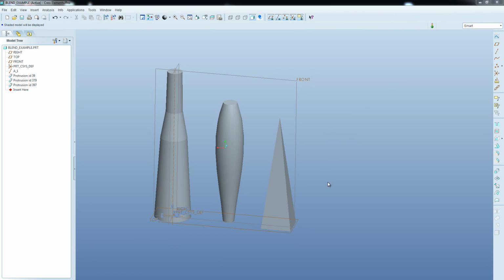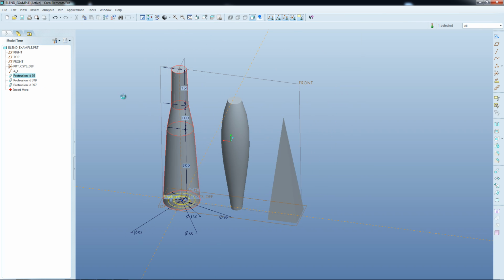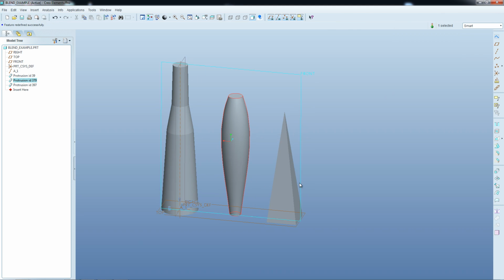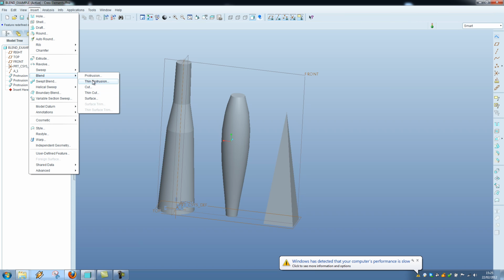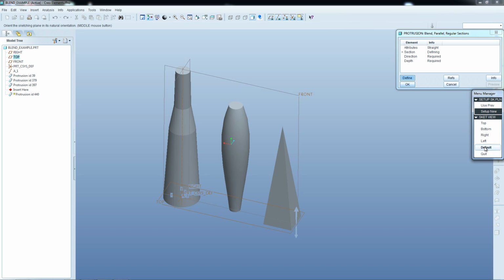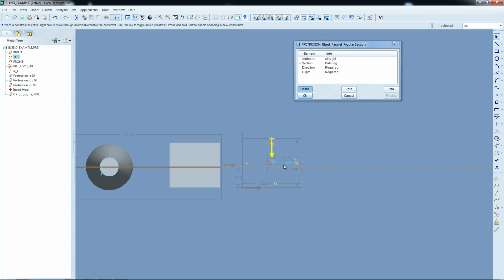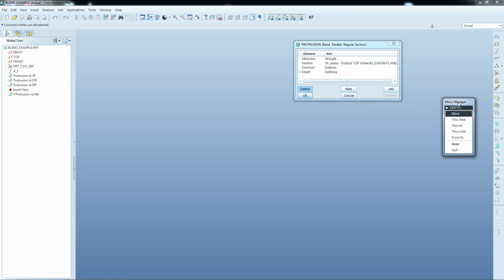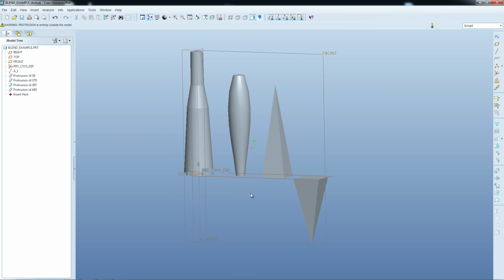Creo Tutorial - Blend